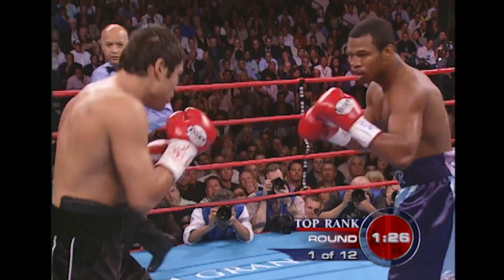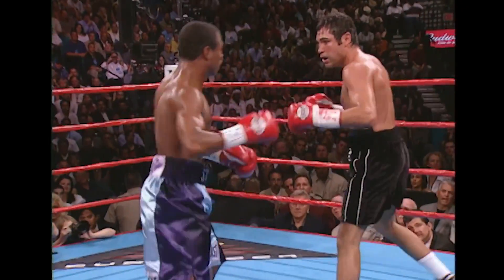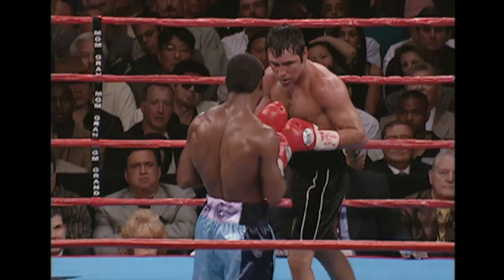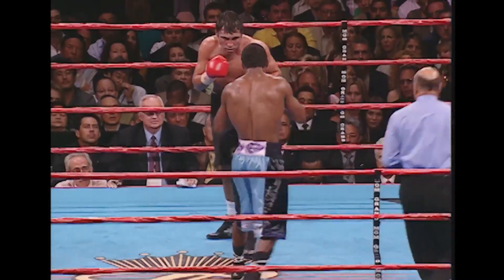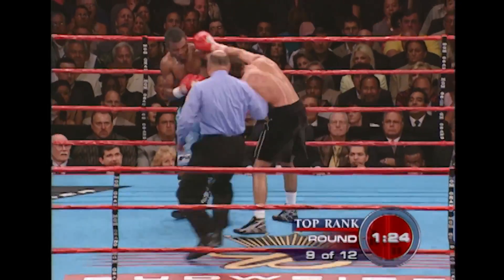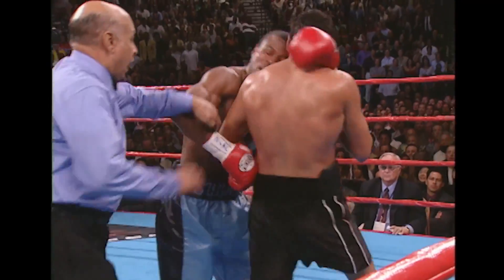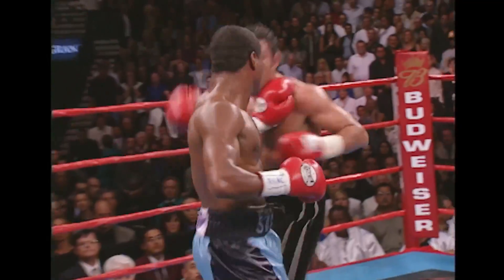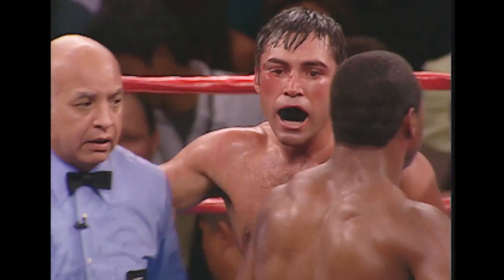📅 ON THIS DAY! Oscar DE LA HOYA Falls To Shane MOSLEY Again In their Rematch (Highlights) 🥊